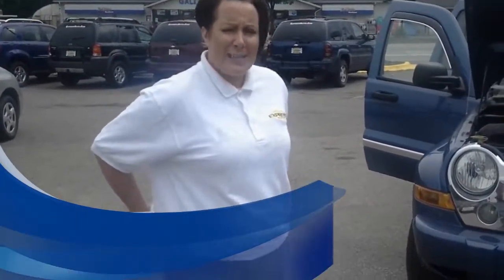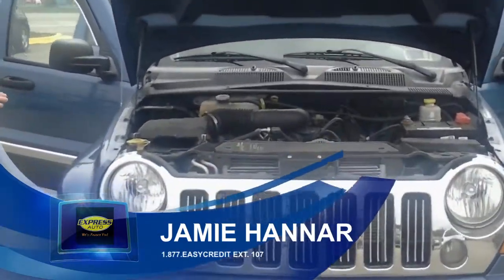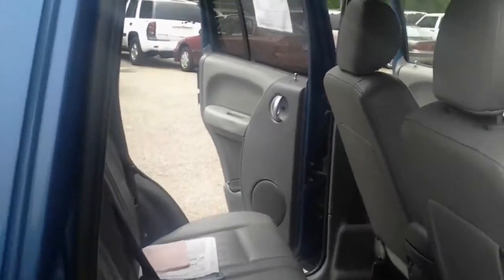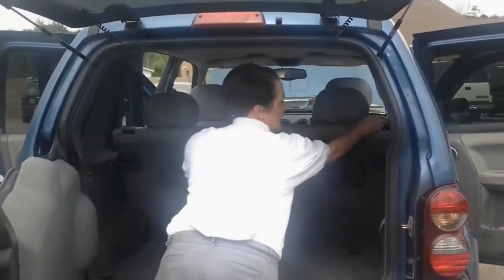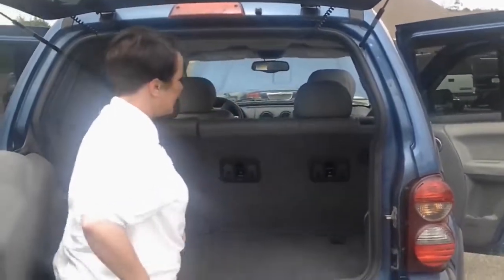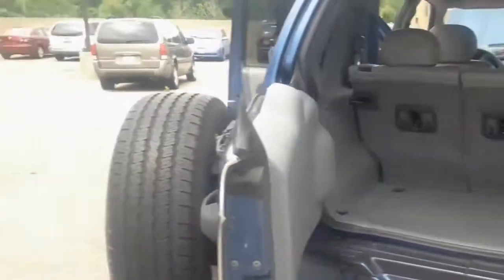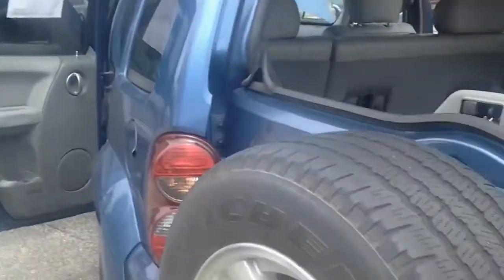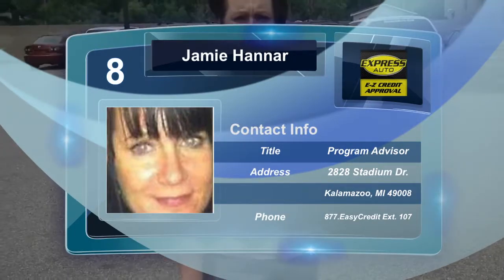Express Auto • 2005 Jeep Liberty K1762V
Jamie Hannar gives us a tour of the this super clean, 2005 Jeep Liberty. Great bright blue color and just one of dozens of terrific smaller SUVs we have on our lot.

Stop by and take a look at our Inventory of reliable used cars. Including Jeep Liberty, Jeep Cherokee, Toyota Rav 4, Honda CRV, and more. Express Auto in Holland MI. Express Auto is the largest independent used car dealership in southwest Michigan providing car loans to people with bad or no credit. Locations in Holland, NIles, Benton Harbor, Battle Creek and Kalamazoo.